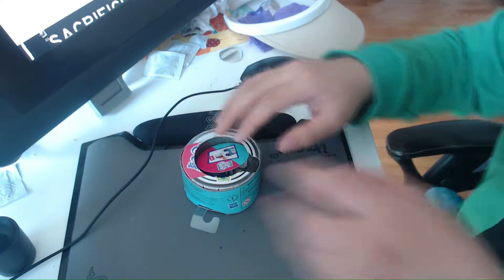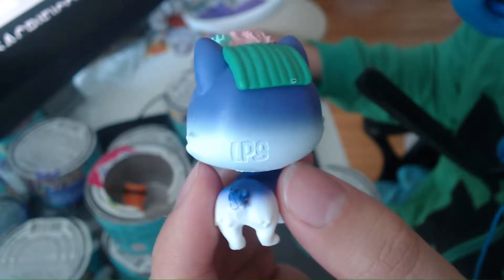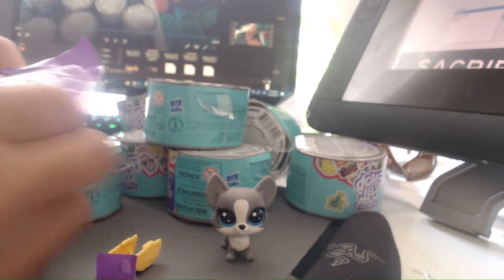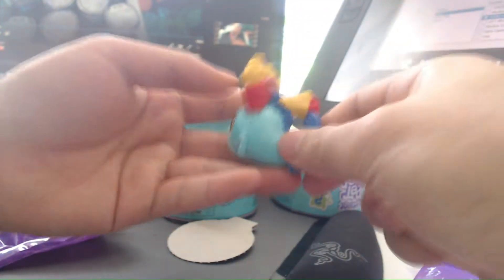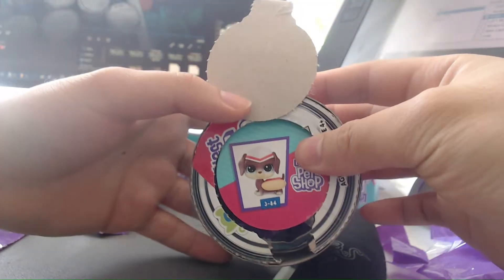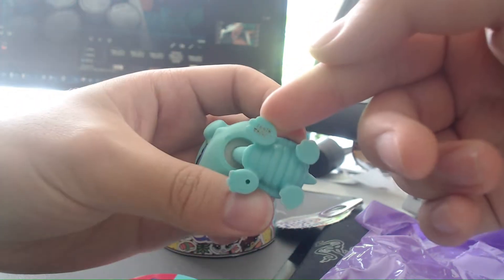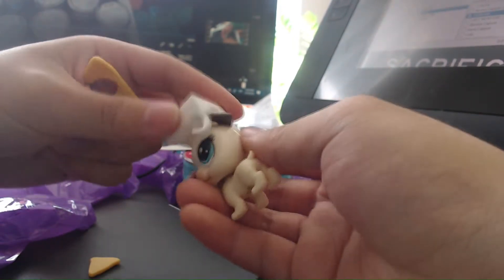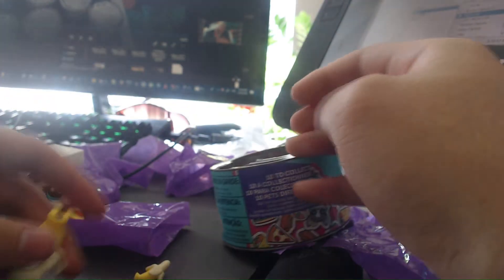LPS blind unboxing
I unbox some stuff here and there and it's basically an unedited video.
Next video will be full of memes i promise but this is also just filler to keep my fans happy and stuff. Also to show new potential actors for my own LPS Videos